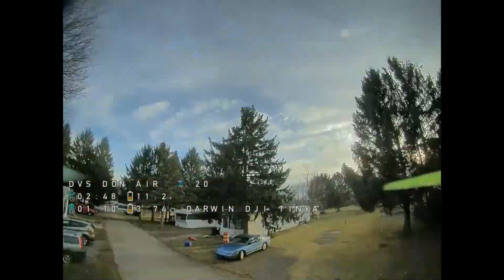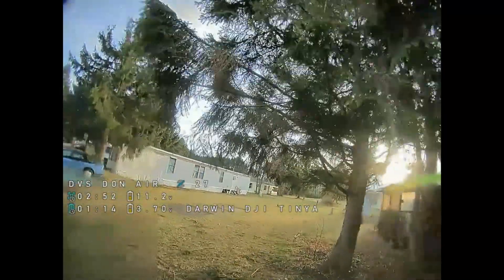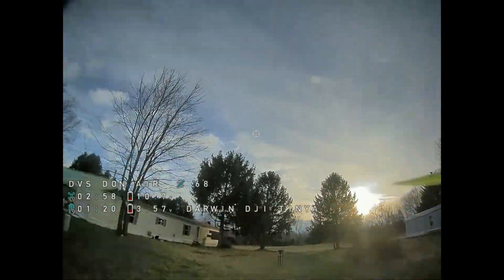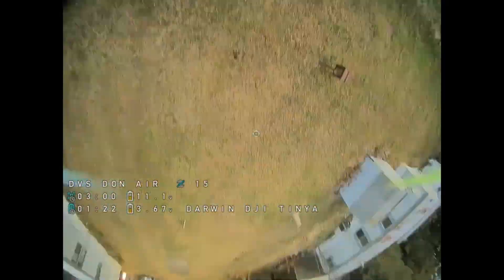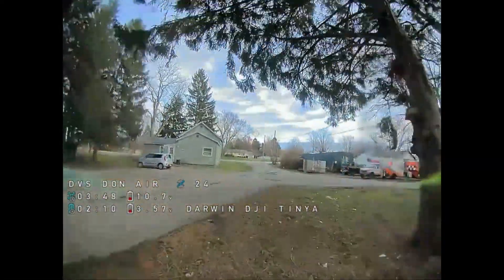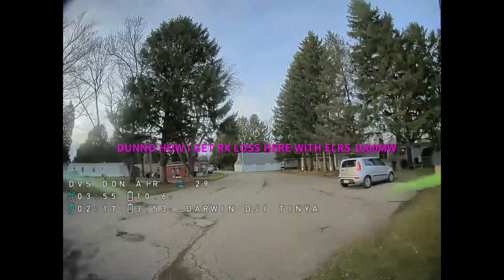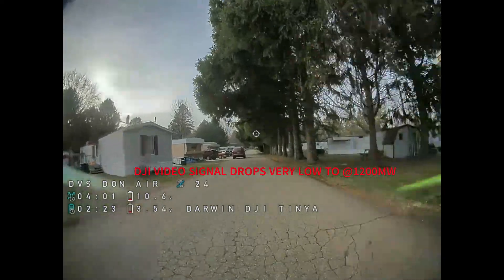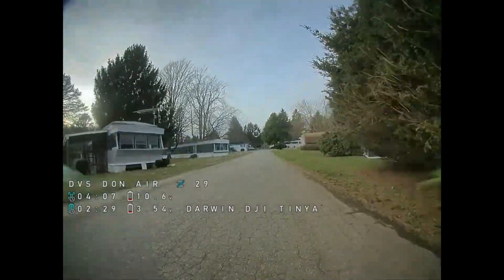Darwin Tiny Ape DJI ELRS 1000mw RXLOSS NOT VERY FAR AWAY EP2 Receiver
Darwin Tiny Ape DJI ELRS  1000mw RXLOSS NOT VERY FAR AWAY EP2 Receiver I GET RXLOSS VERY CLOSE, THE RECEIVER IS AN EP2 CERAMIC ANTENNA. IM GUESSING THATS WHY BUT what settings should i have in my radio for rssi and telemetry ?